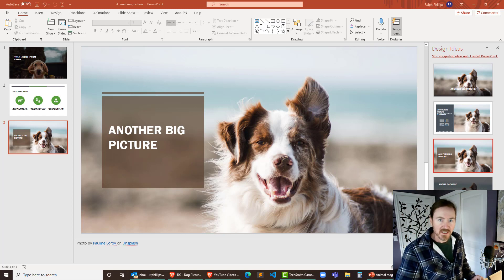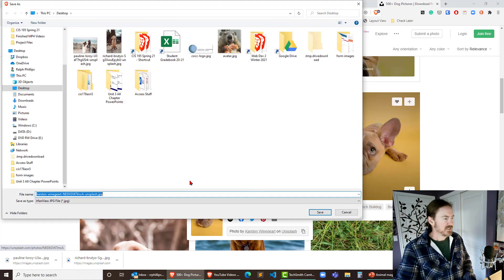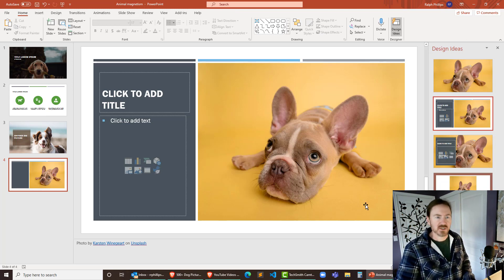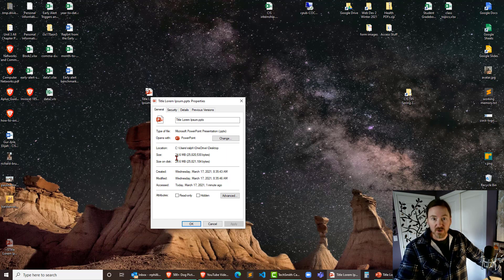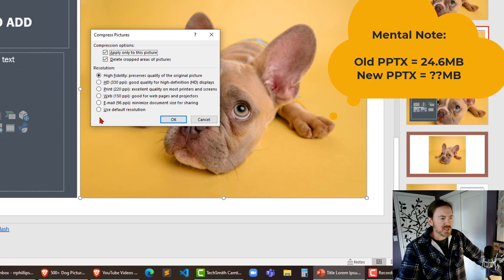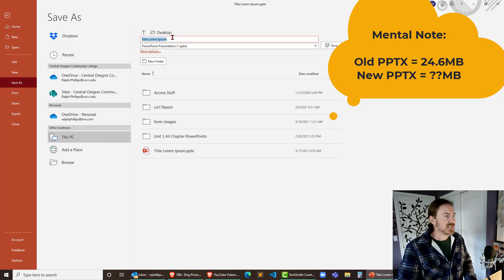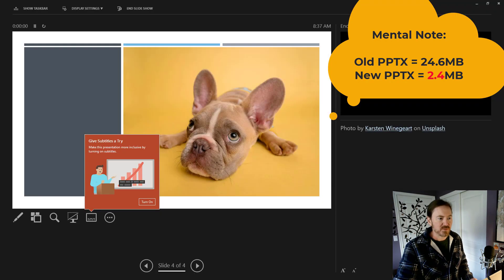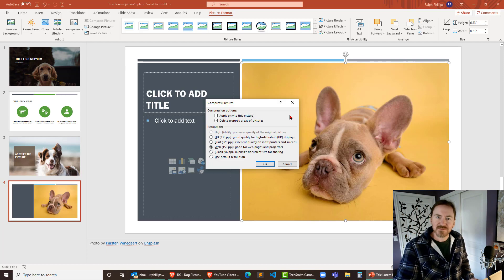Compress Images in a PowerPoint to Reduce the Presentation File Size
Use large, high-quality images in your PowerPoint, but compress all images so that the filesize is reduced and the pptx file is smaller and easier to email/download. Reduce the PowerPoint file size by 90% and maintain the look.